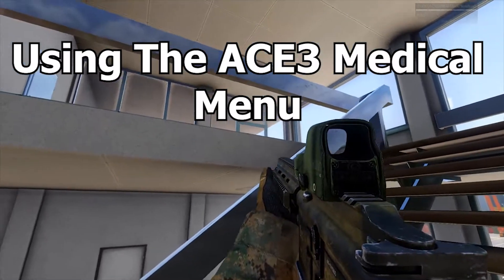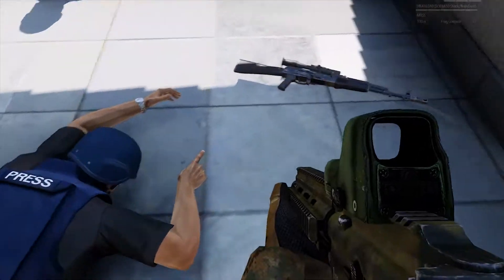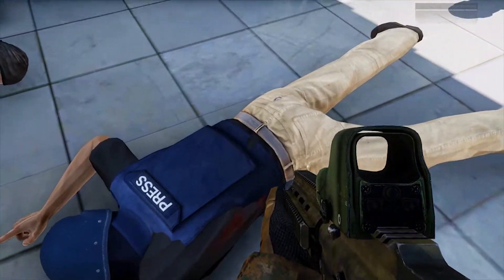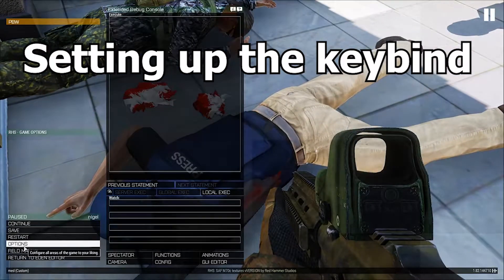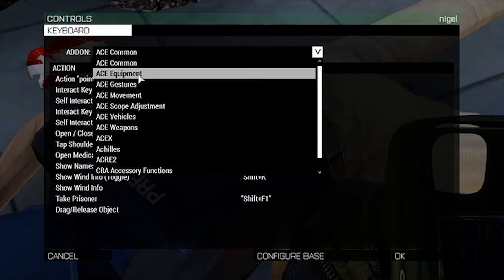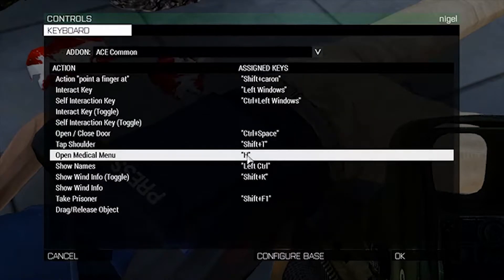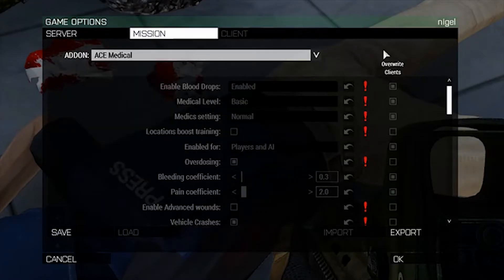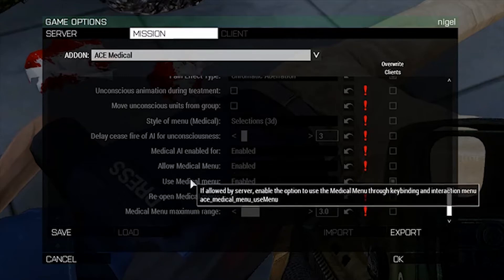How to use the MEDICAL MENU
1. Setup your keybinding
2. Make sure your mission and server settings allow the use of medical menu.
3. Press your medical menu key.